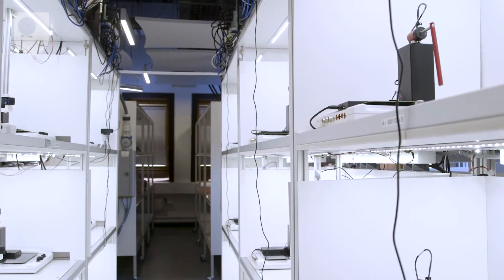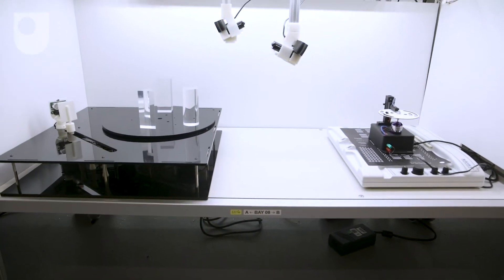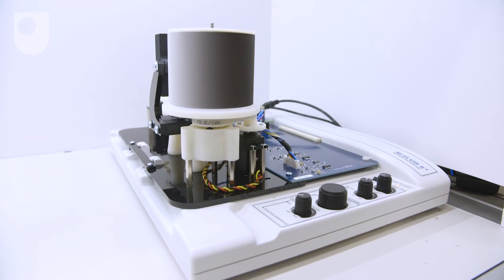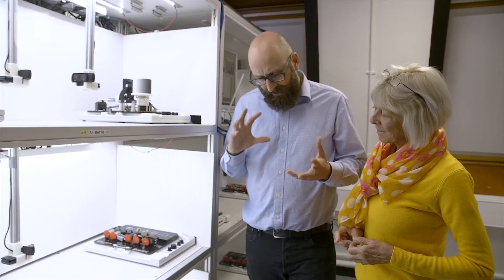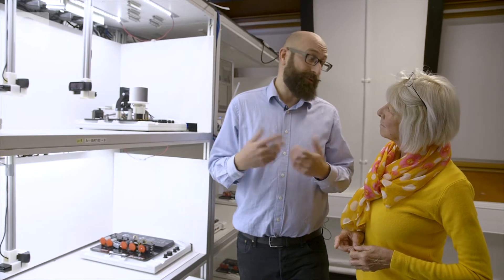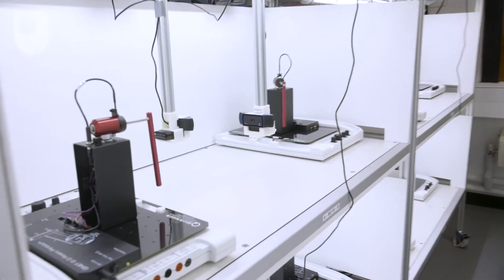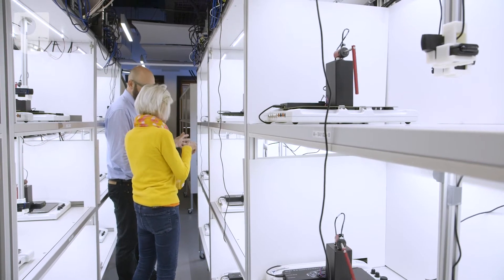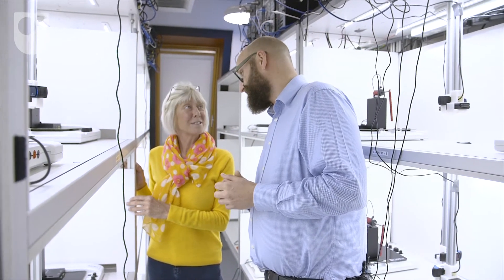Dr Tim Drysdale - a tour of the open engineering lab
Tim gives a guided tour of the new lab facilities and explains how students can access and run electronic engineering experiments remotely, and in real time using a web browser.